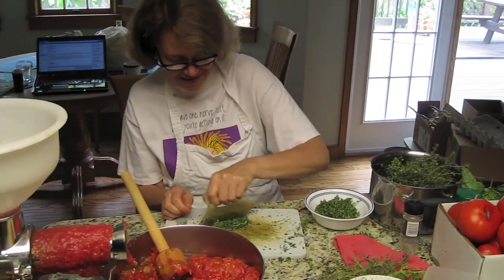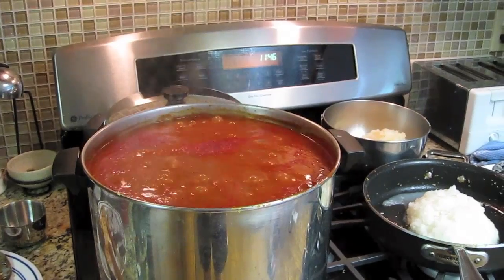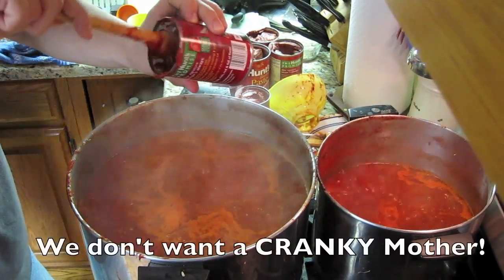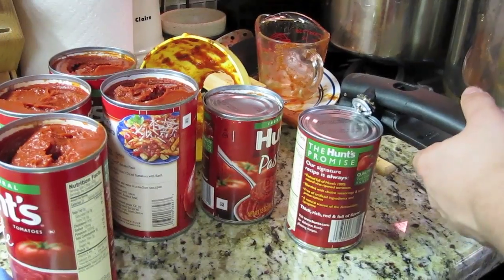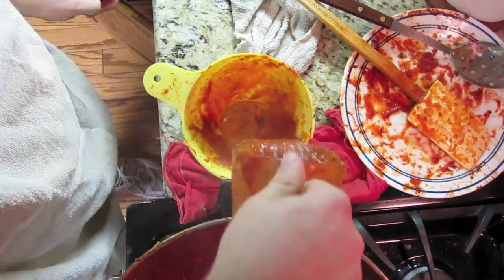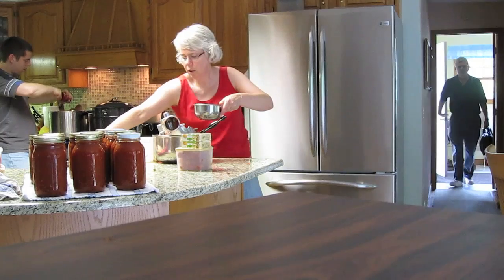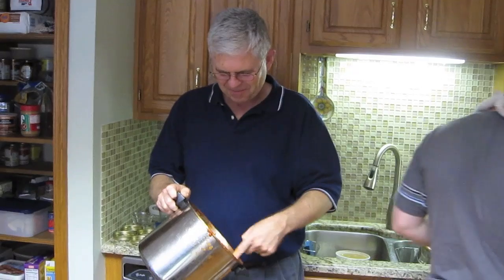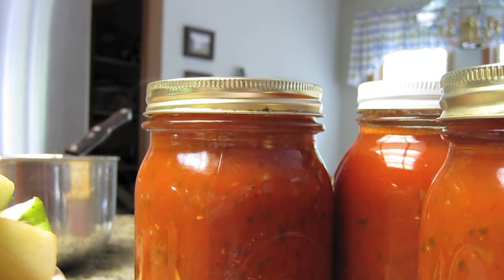Spaghetti Sauce: Cooking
The second and last part to the spaghetti sauce cooking weekend in Cleveland.